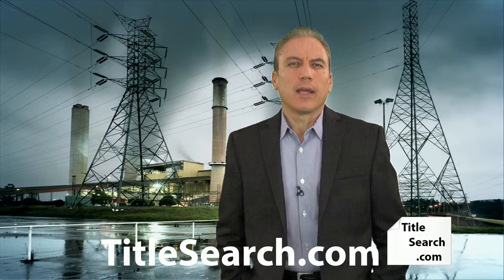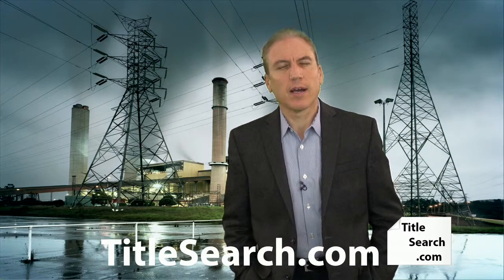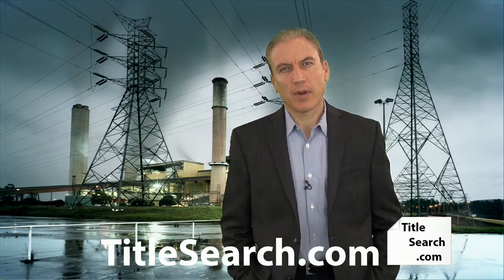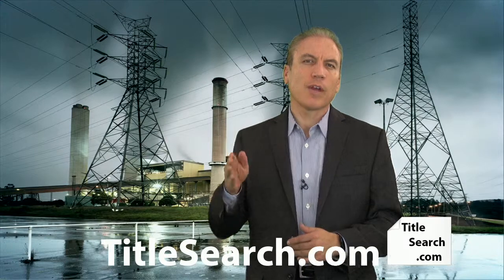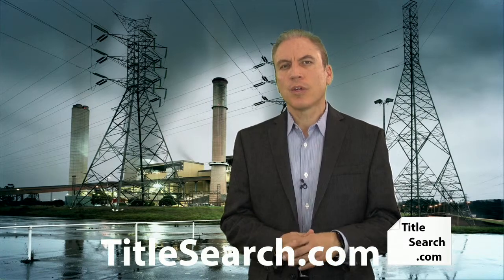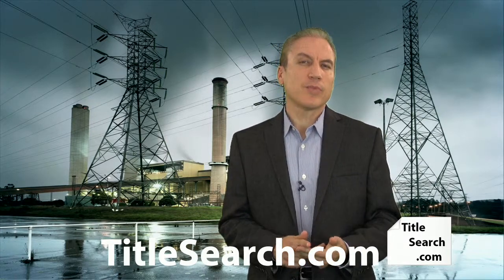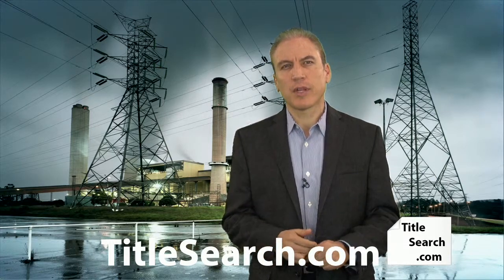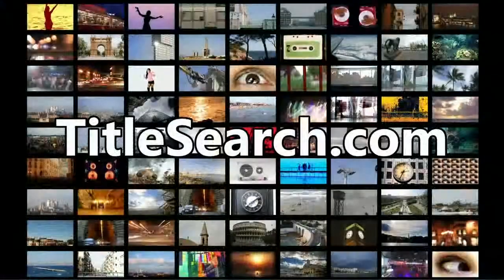What if you need to look up an electric company easement? | AFX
What if you need to look up an electric company easement? Power easements are the most common type of easement you'll find on a residential property. In almost every case, a piece of real estate is going to have electric service provided to it either in underground wires or overhead wires and in each case there will need to be an easement for that transmission line to get from the public access power pole to the property.